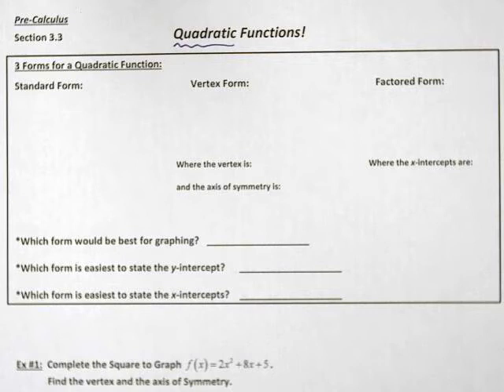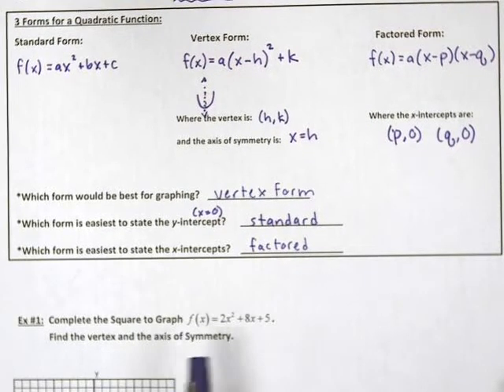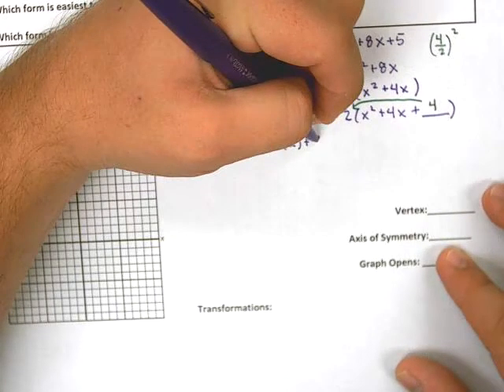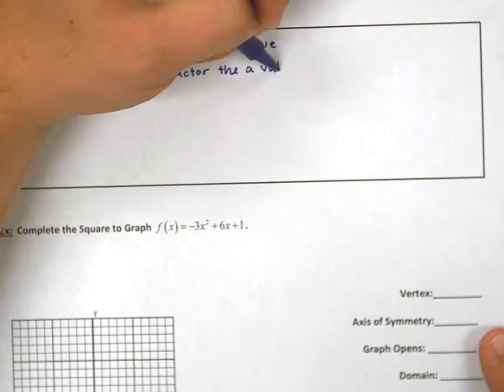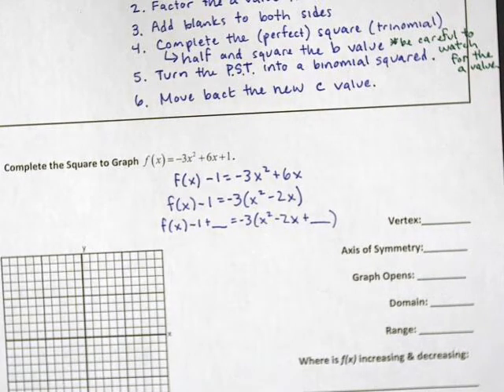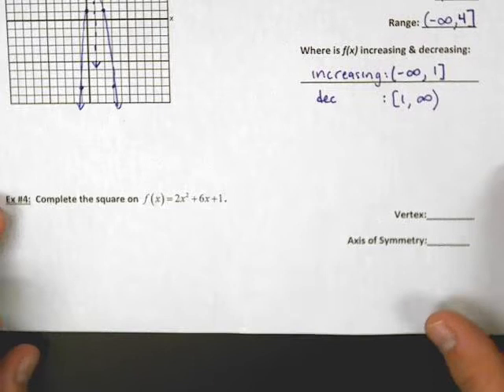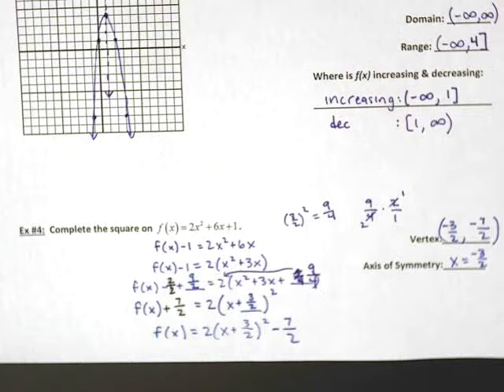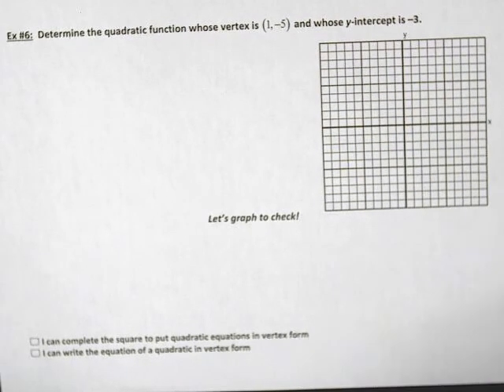Section 3.3 - Quadratic Functions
Today, we get started on our quadratic functions unit. We focus on completing the square and finding an a value.